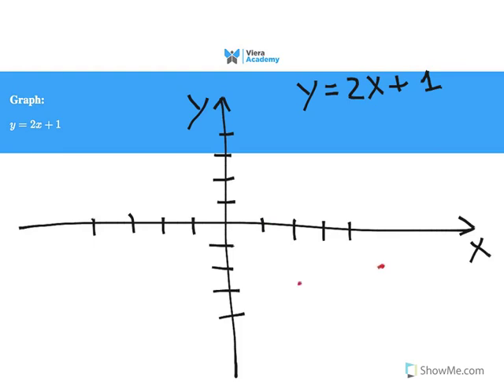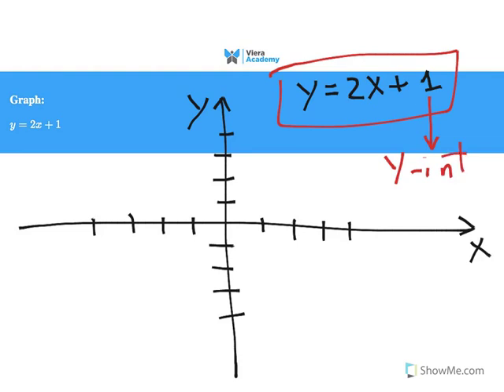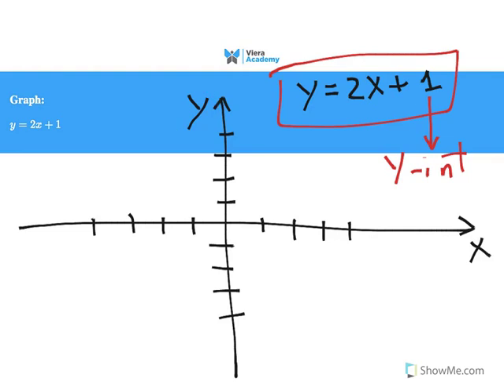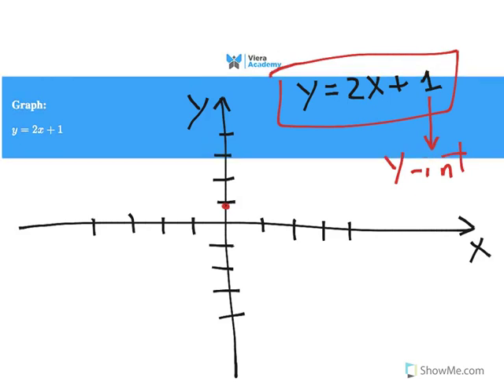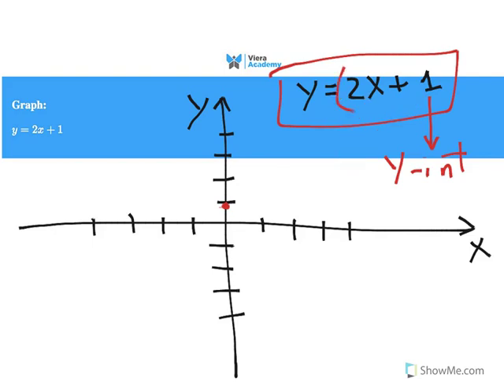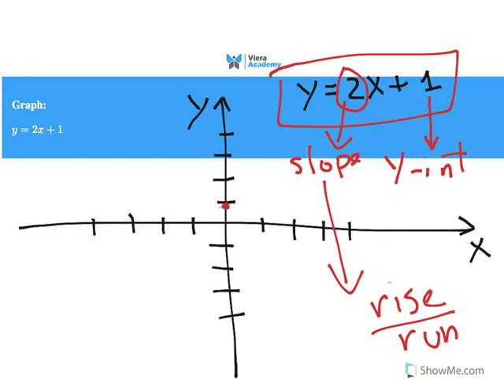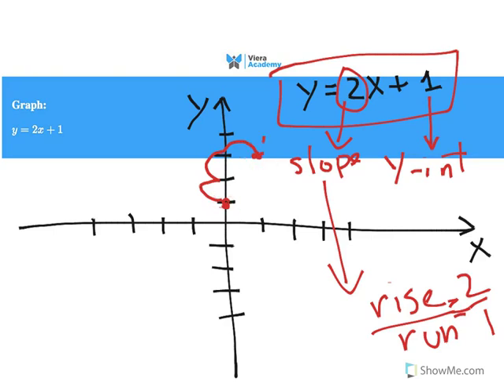Graph Linear functions mx + b